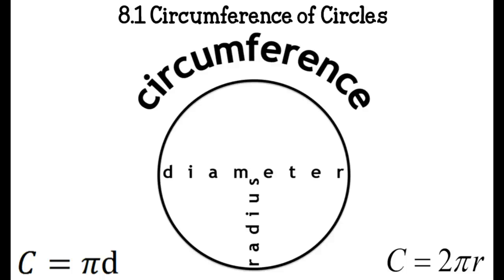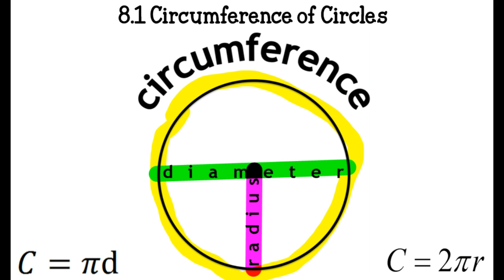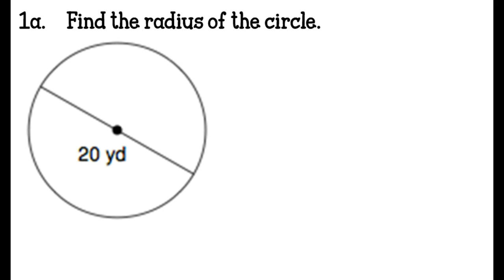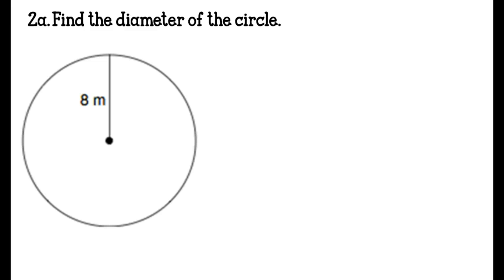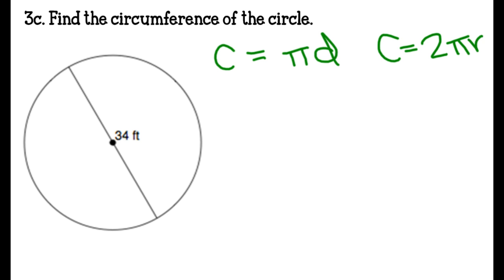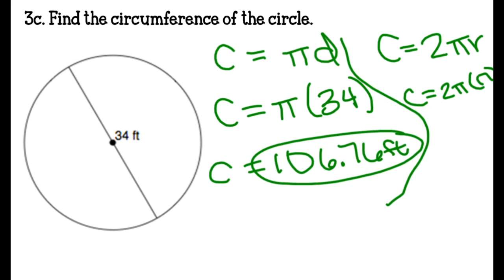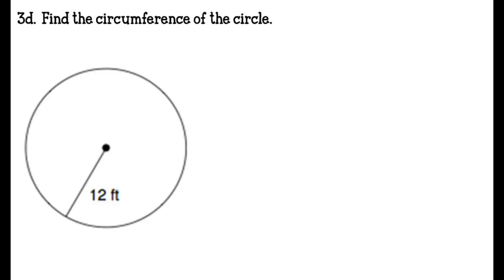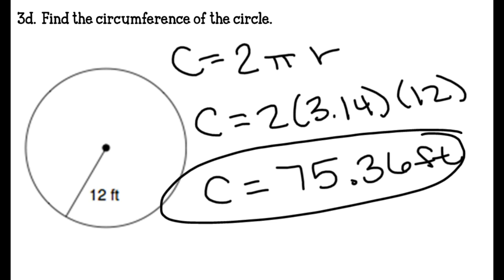Lesson 8.1 Circumference of Circles